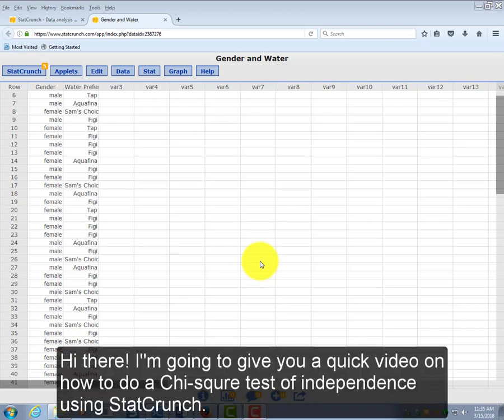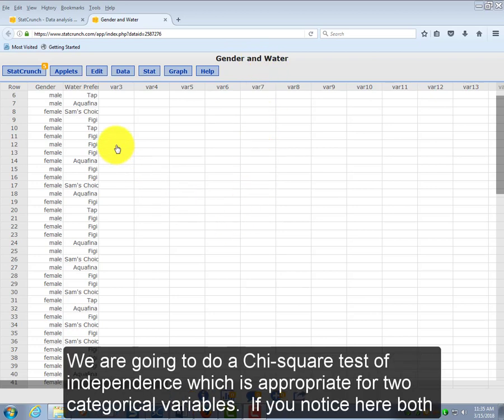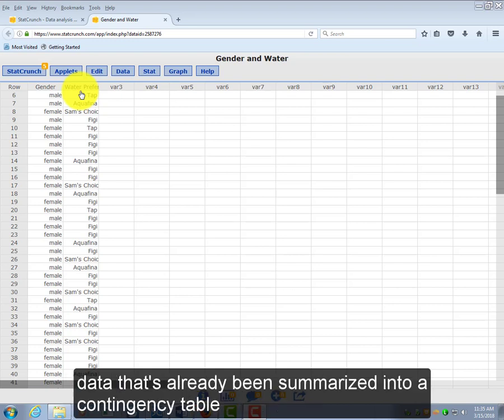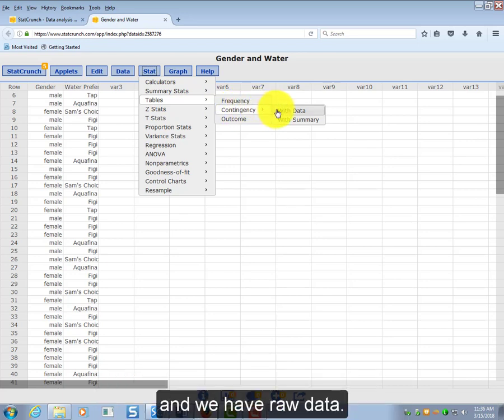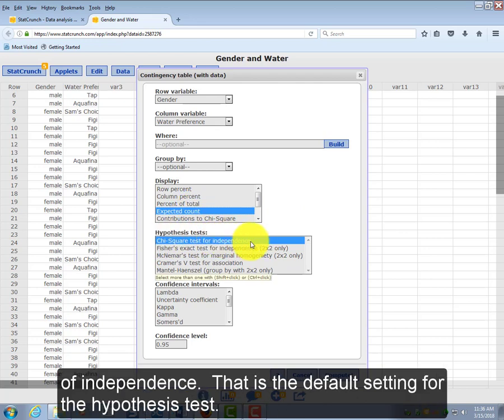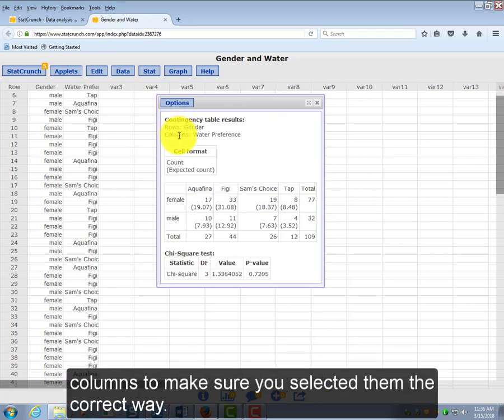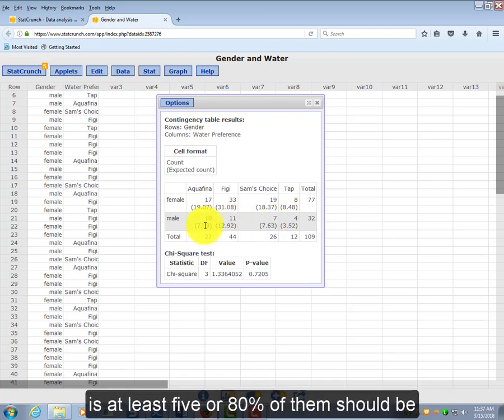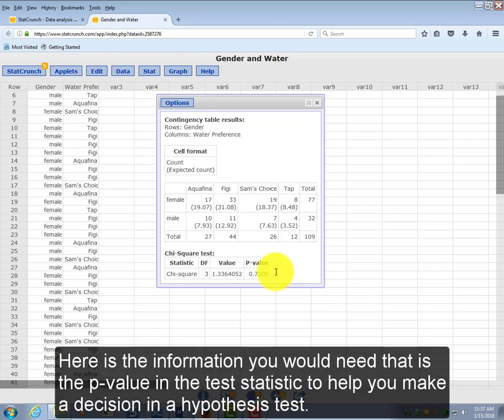Chi-square Test of Independence STATCRUNCH